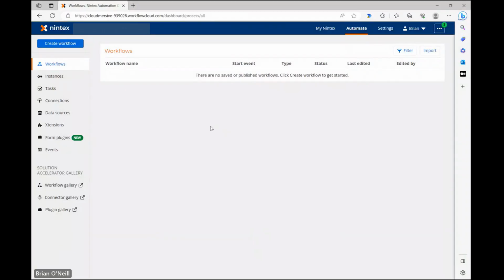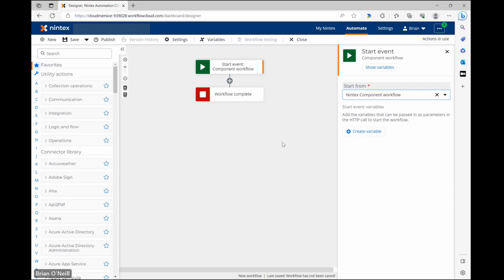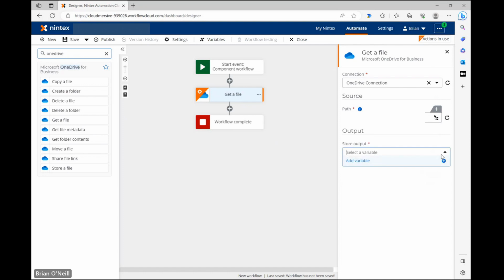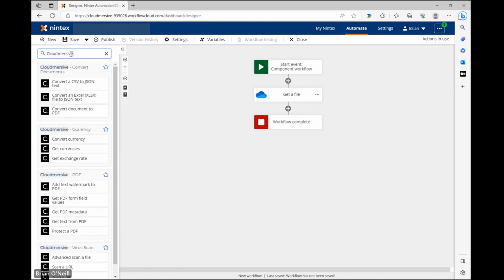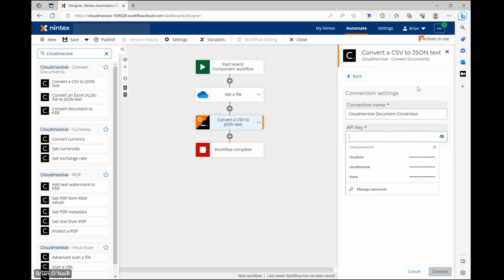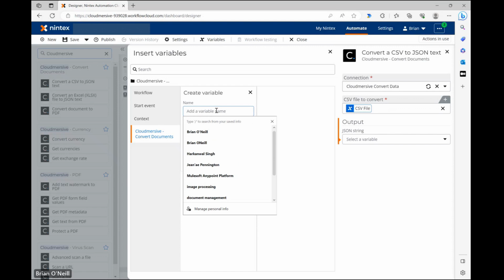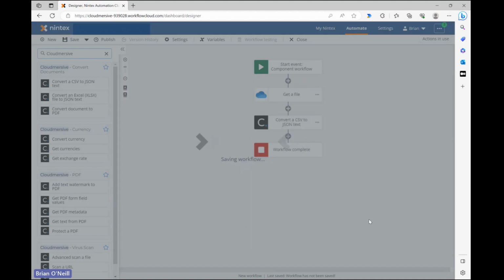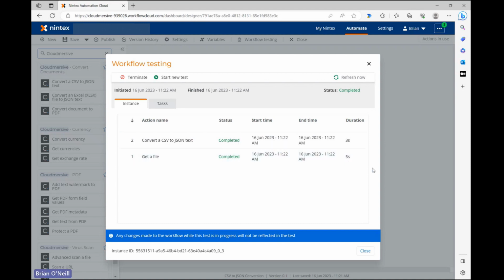How to Convert CSV to JSON in Nintex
In this video, you will learn how to convert CSV files to JSON format using the Cloudmersive Data/Document Conversion API Connector in Nintex.

In order to use this connector for free, you will need to register a free account on the Cloudmersive website.  This allows a limit of 800 API calls per month and no additional commitment.